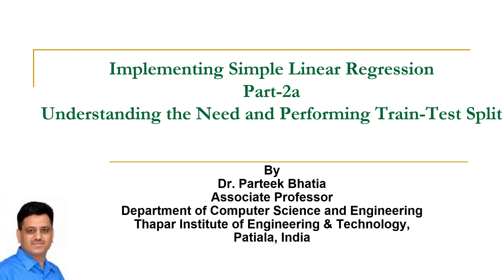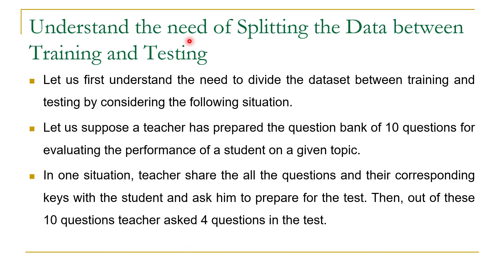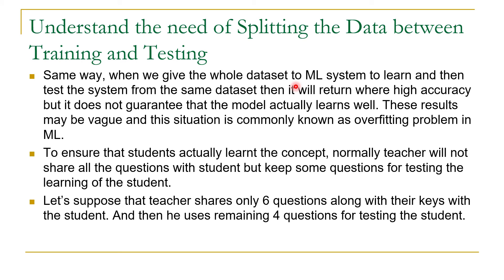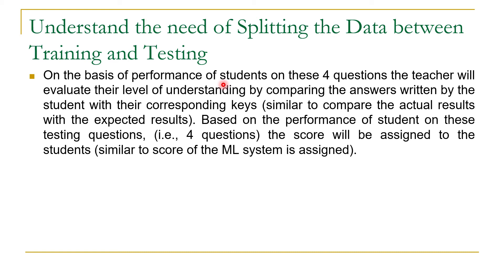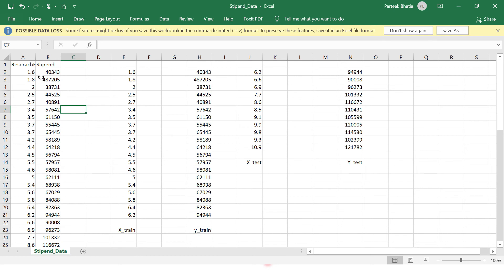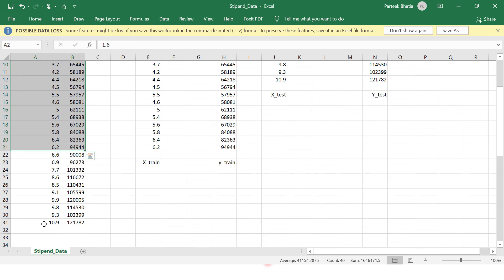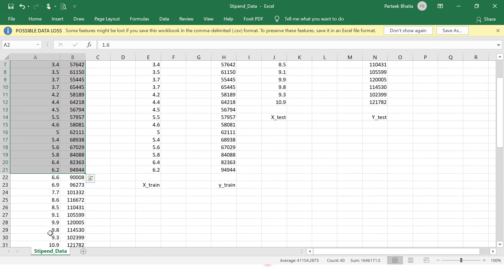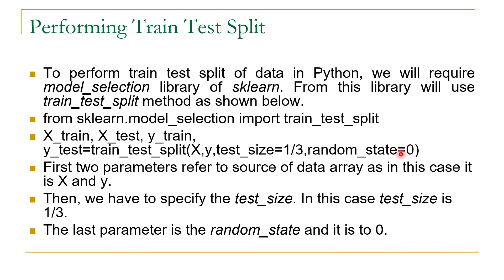Step 2a: Train Test Split and Its Need for Implementation of Simple Linear Regression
This video session discusses the Step 2a i.e Train Test Split and Its Need for Implementation of Simple Linear Regression to implement this Machine Learning approach. This session covers the need and code to perform simple linear regression.